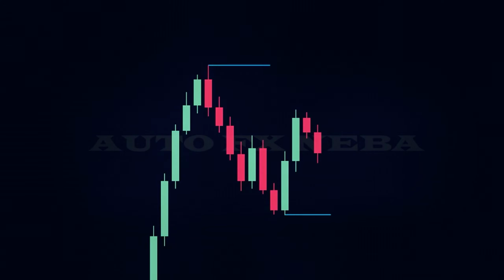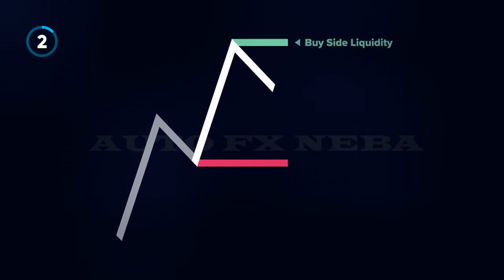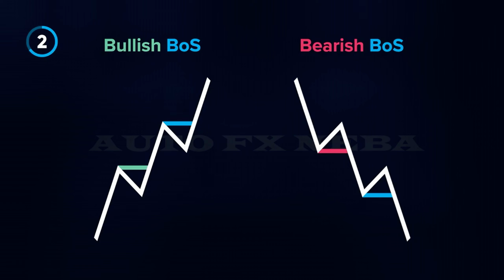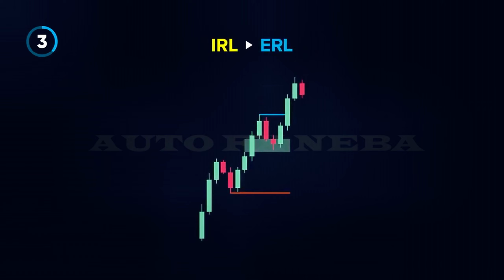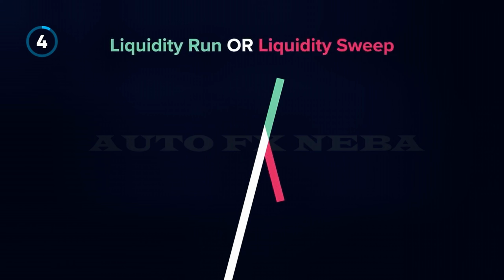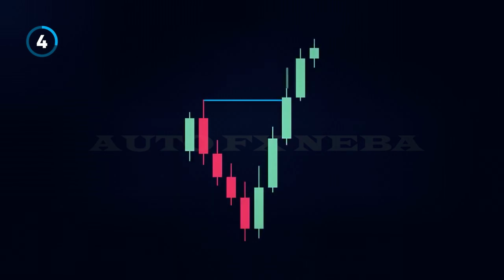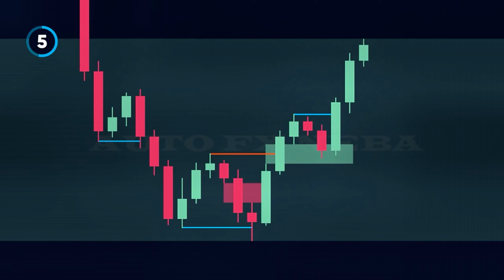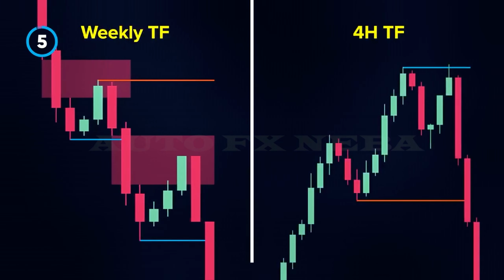💧 Liquidity Run & Liquidity Sweeps Explained | Crypto Trading Secrets 🔥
🚀 Master Liquidity Runs & Liquidity Sweeps!
Dive deep into how professional traders and institutions move markets, capture liquidity, and spot key price levels! Perfect for crypto, forex, and stock traders looking to level up their trading game.

What You’ll Learn in This Video:
💡 What is a Liquidity Run and why it happens
💡 How Liquidity Sweeps work in crypto & stock markets
💡 Key levels where smart money captures liquidity
💡 Real-world examples of market manipulation vs natural liquidity flow
💡 Tips to spot potential liquidity traps and trade smarter